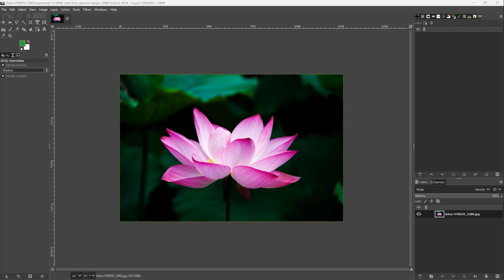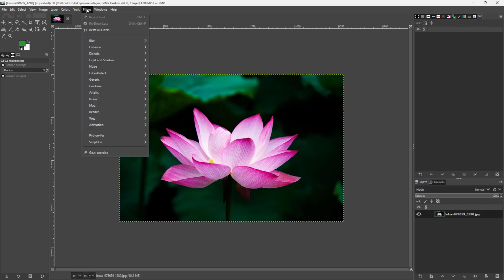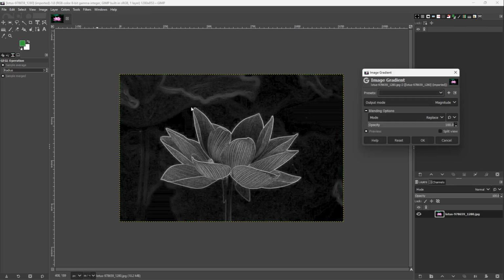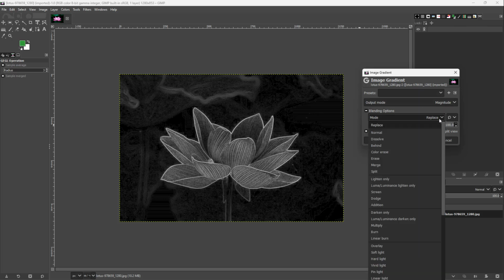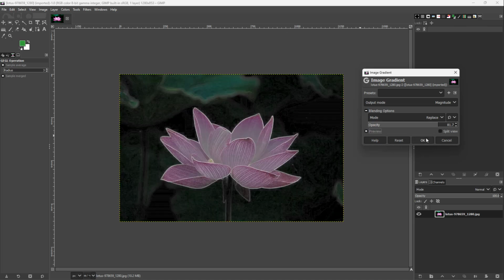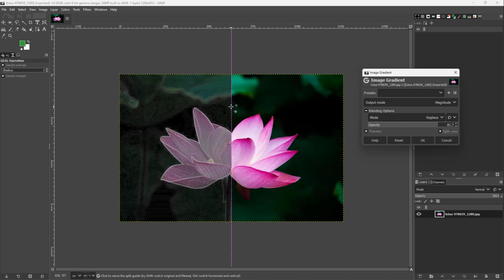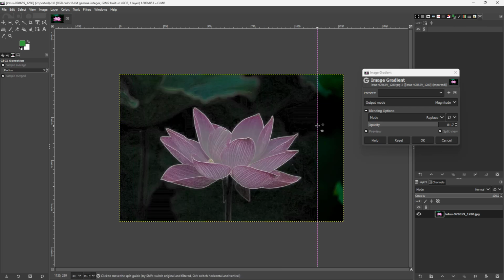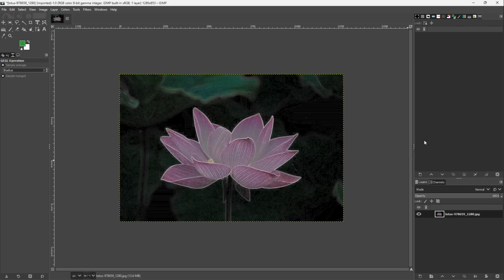GIMP - Lesson 164 - Image Gradient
In this tutorial, we will be discussing about Image Gradient in GIMP